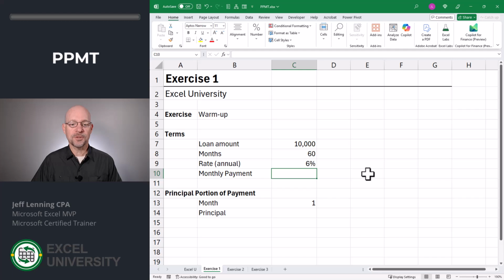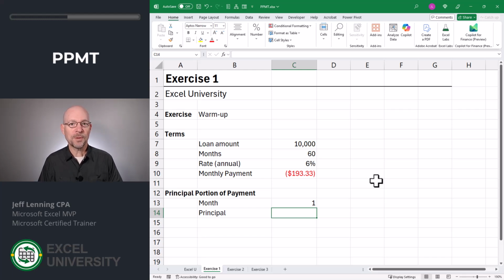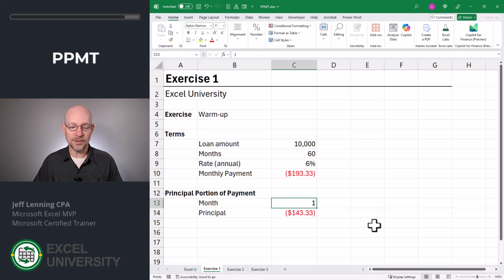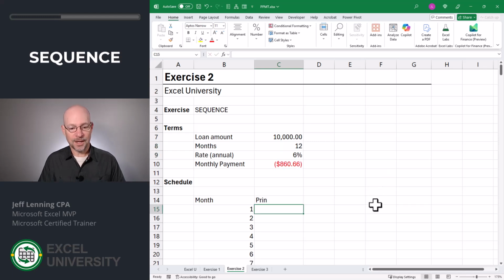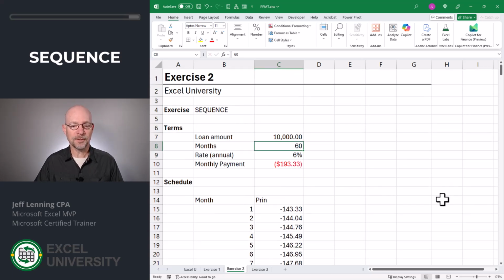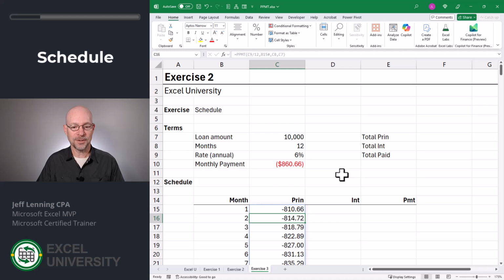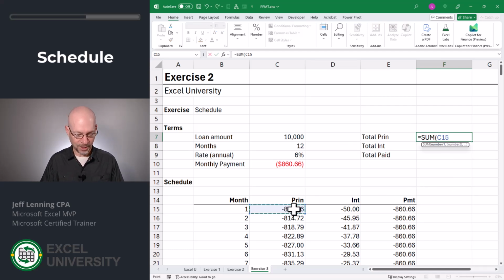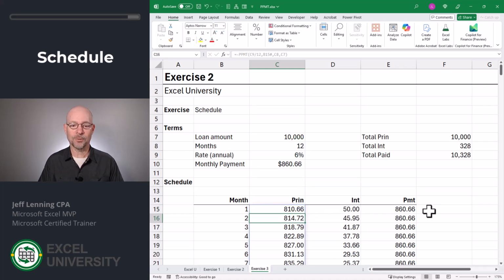PPMT Explained: Build a Dynamic Loan Schedule in Excel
Master Excel’s PPMT Function, Create a Dynamic Loan Schedule in Minutes!

Want to break down your loan payments like a pro using Excel? In this quick but powerful tutorial, Jeff walks you through Excel’s PPMT function—an often overlooked tool that helps you calculate the principal portion of a loan payment for any given month.

🚀 What you’ll learn:

How to calculate monthly loan payments with the PMT function

Step-by-step guide to using the PPMT function to isolate principal payments

How to build a fully dynamic loan amortization schedule using SEQUENCE and spill formulas

Techniques to split payments into principal and interest, with automatic totals

By the end, you'll know how to create a fully automated loan schedule—no manual formulas needed, and totally responsive to input changes!

📌 Excel Level: Beginner to Intermediate
📊 Functions Used: PMT, PPMT, SEQUENCE, SUM

Chapters in this video:
00:00 Introduction
00:22 Exercise 1
02:21 Exercise 2
04:02 Exercise 3